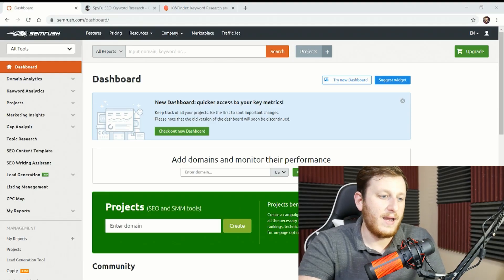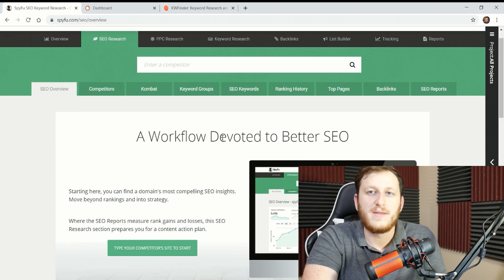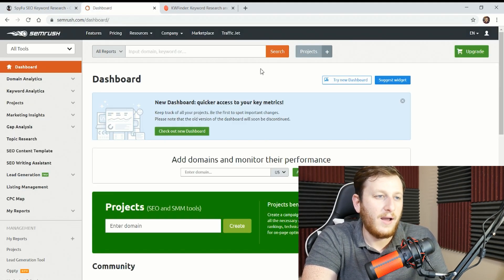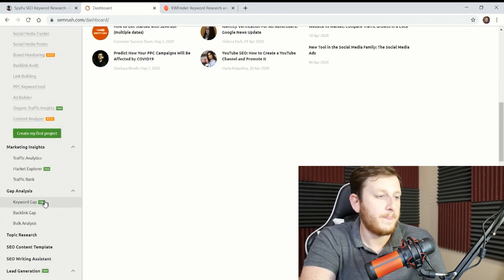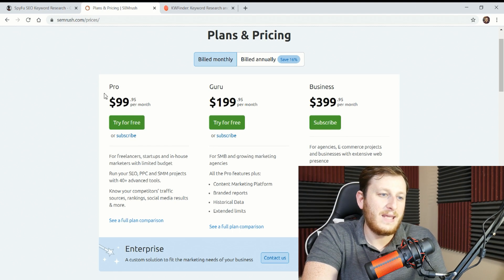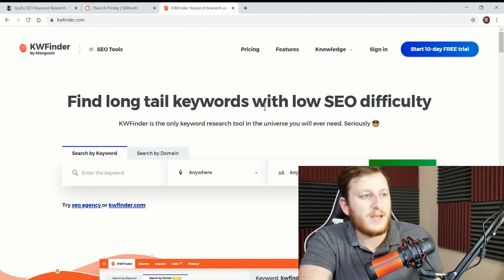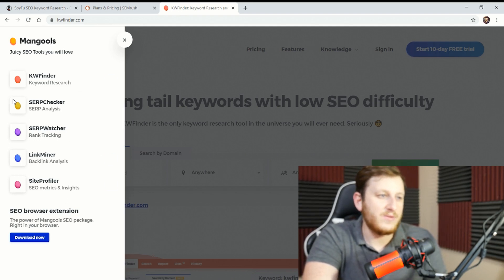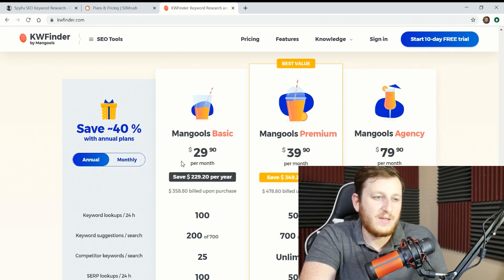3 Best Keyword Research Tools - Value vs Robust vs User Friendly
The best keyword research tools have some combination of value, robustness, and user friendliness.

If you want to see a demo of these platforms, as well as many other keyword research tools, the following playlist contains a comparison of each one. I use the same keyword and competitor for a fair test.

After doing the above test, I was able to determine which keyword research tool I think is the best one.

In terms of value, you need a keyword tool that does all of the main functions with accuracy, but also has a low price. It needs to be fairly user friendly, and great for the general audience of marketers to use. That's why I picked SpyFu for best overall keyword research tool.

Now if you want to use a more robust and probably more accurate tool, SEMRush is there for you! It's got an amazingly large index of search data so you can slice and dice keywords and competitive insight however you want.

Finally, I tossed KWFinder by Mangools in there because it is definitely the easiest to use and has the most modern, up-to-date interface. I could see them developing more features in the future without tarnishing the wonderful interface they have now.

The Marketing Tools I Use to Get an Advantage